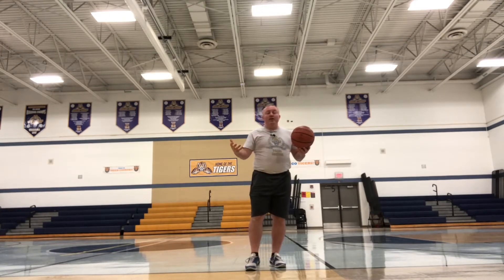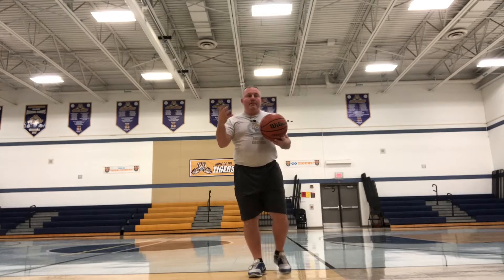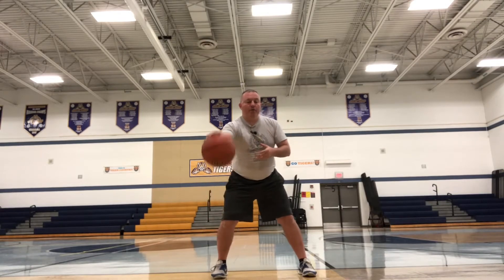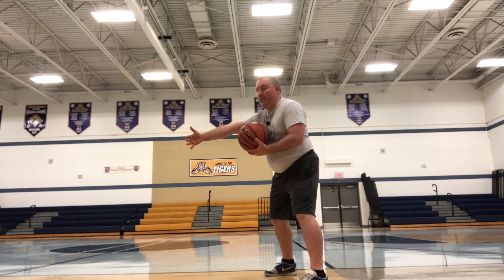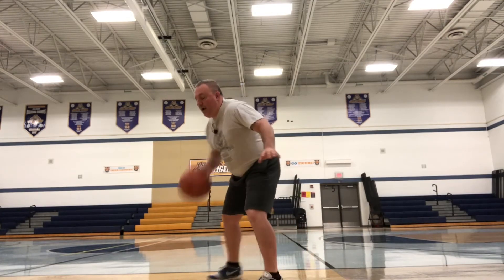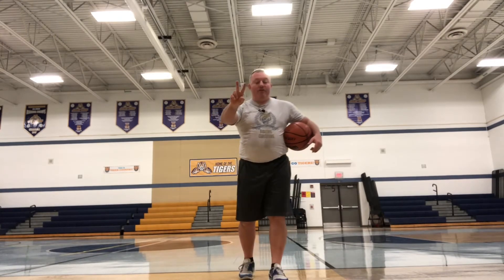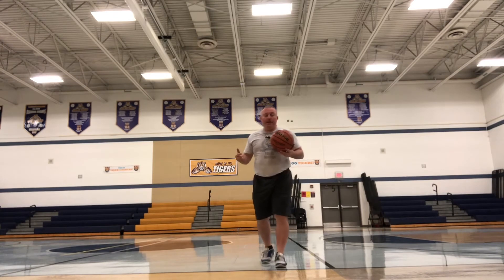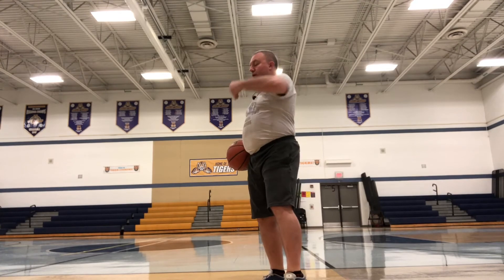Basketball dribbling (S2)